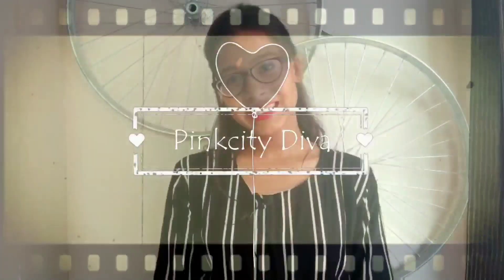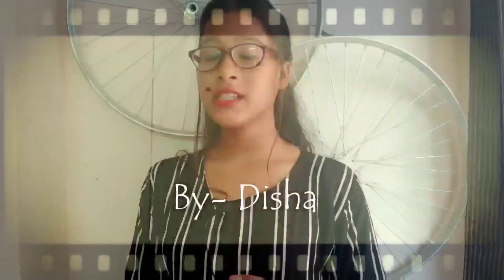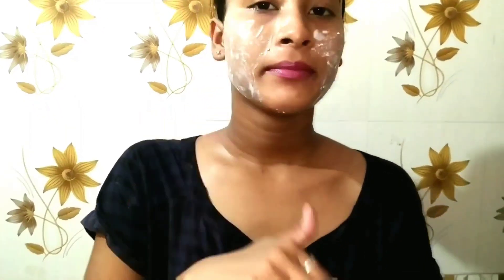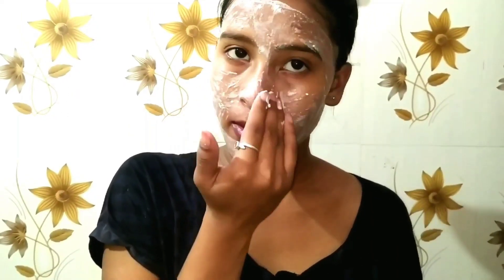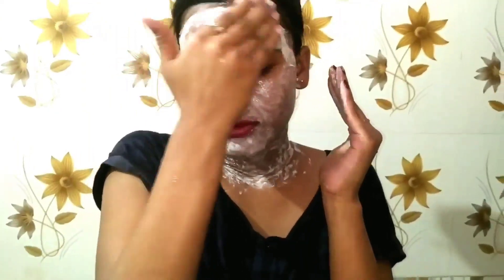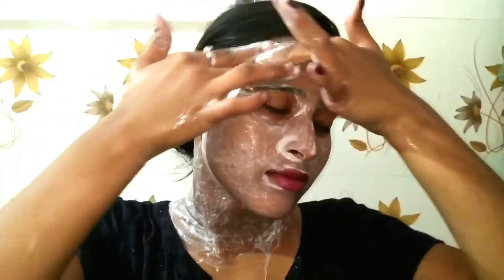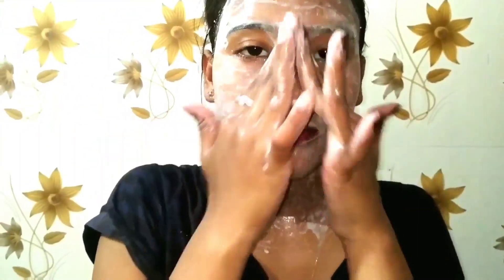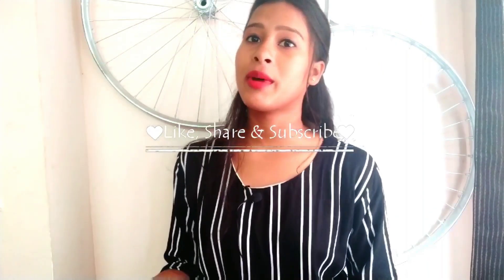DIY MAGICAL FACEPACK | 2 in 1 Facepack and scrub | Soft Smooth Bright Skin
Hey guyzz,

So I'm sharing with u all 2 in 1 facepack and scrub remedy , which will give u a Glowing , Soft , Clear and bright skin .

Ingredients-

1. Rice Powder
2. Potato Juice
3. Vitamin E oil
4. Gulab jal
5. Raw Milk

disha4406
Disha Rai

🌸Pinkcity Diva🌸

The purpose of this video is for general guidance , this is not intended to hurt anyone ' s feelings .